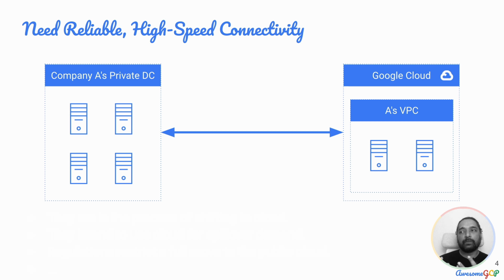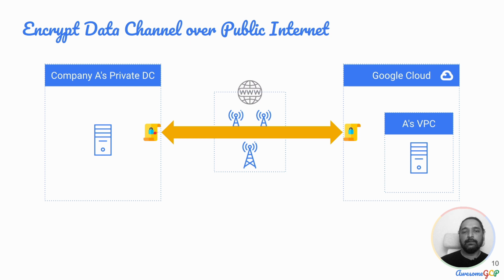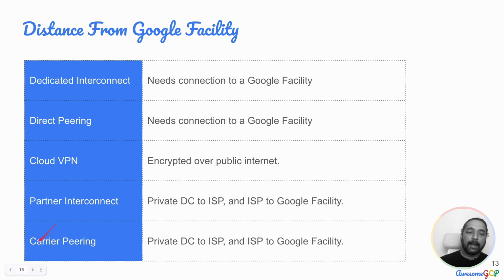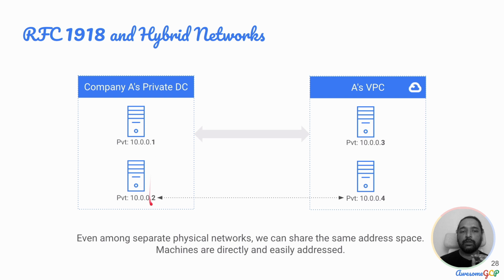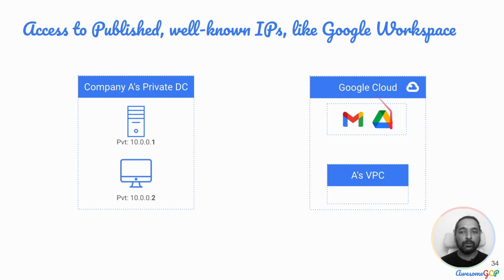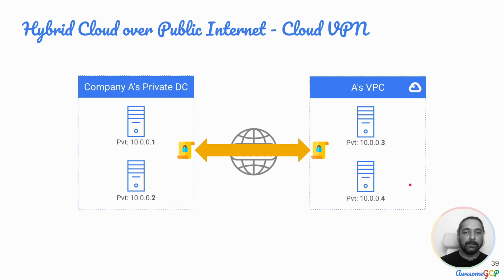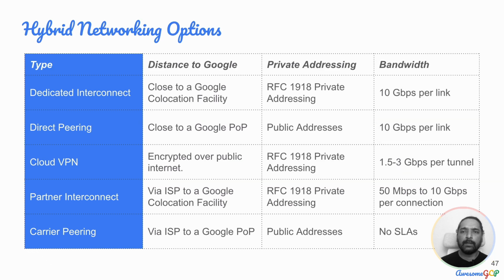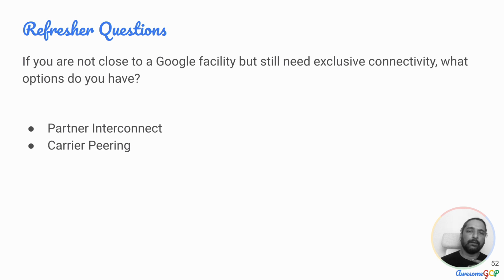Terminologies 6 - Hybrid Networking Options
"Three key decision criteria for hybrid networking are based on distance to a GoogleCloud facility, need for private or public addressing, and bandwidth requirements."